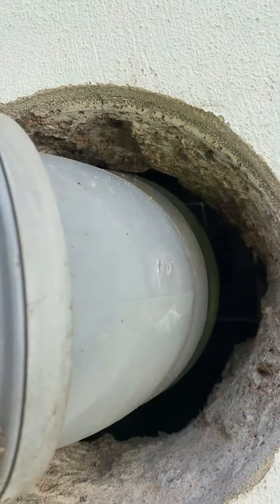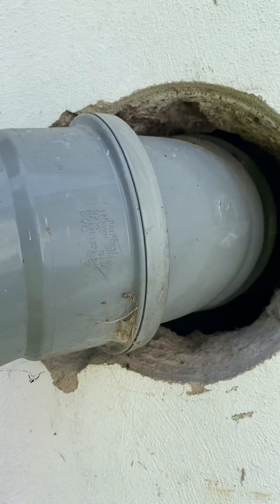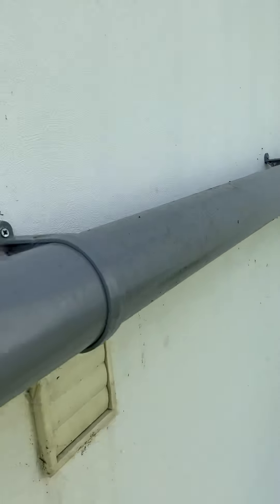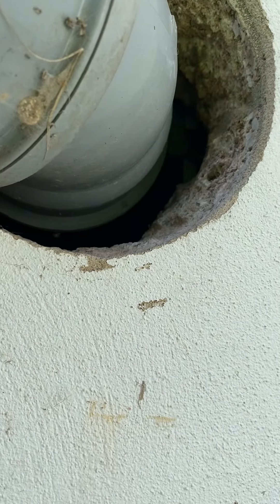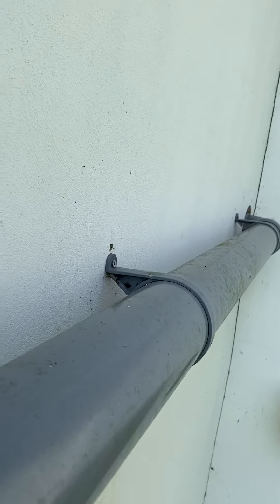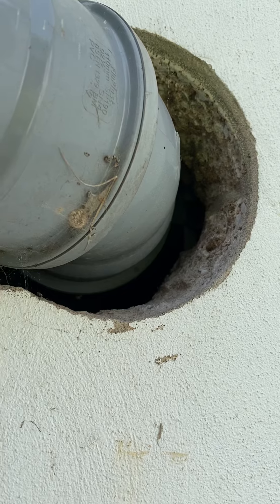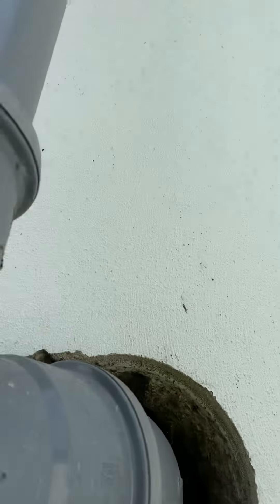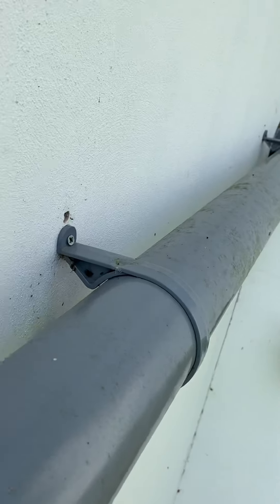How to stop Rats getting into Your House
By going around your home and proofing holes and gaps, it will stop rats getting into your home